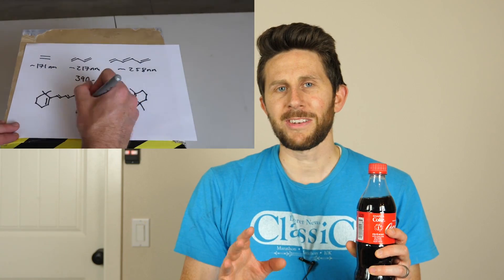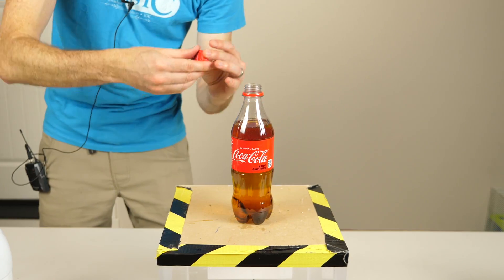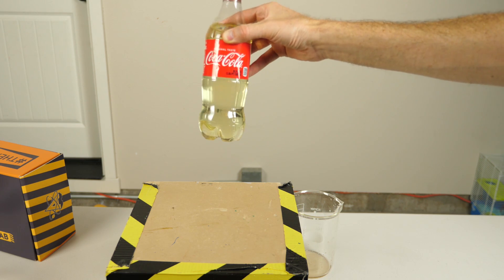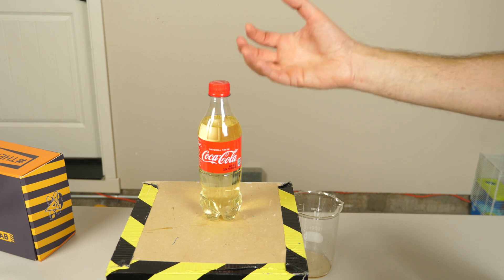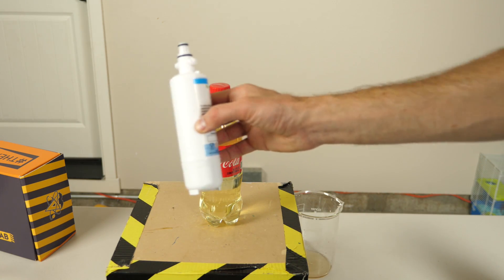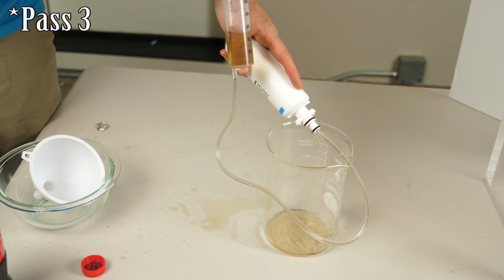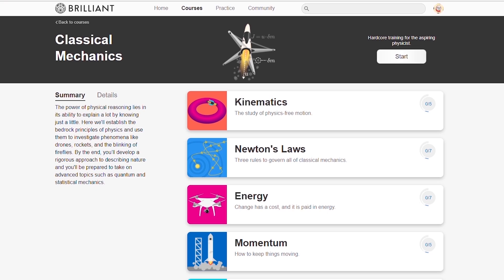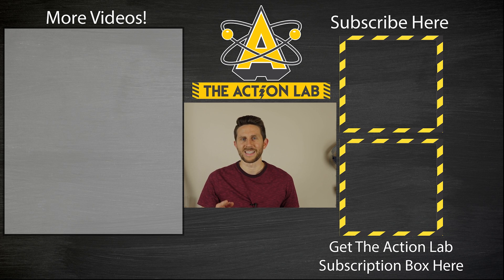How to Take the Color Out of Coke—The Colorless Coke Experiment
In this video I see if it is possible to take the color out of Coke! I talk about what causes color and then I used two different methods and even taste the colorless coke at the end. First I see what happens when I put bleach in coke. Then I see if I can take the color out of coke by using a filter. The bleached coke is not edible at the end, so I end up tasting the filtered coke.